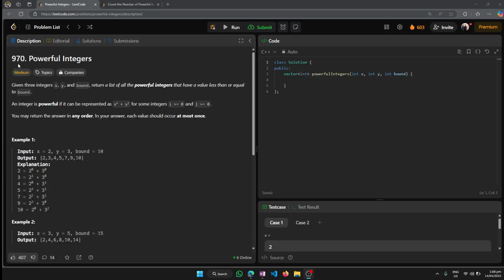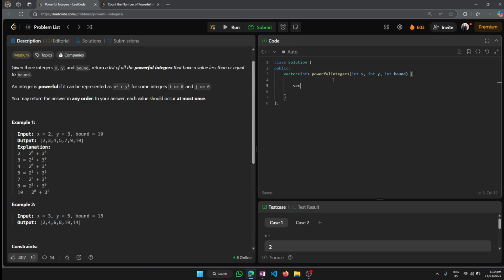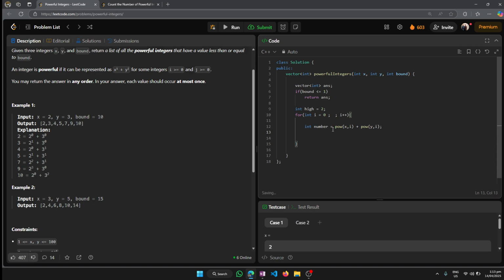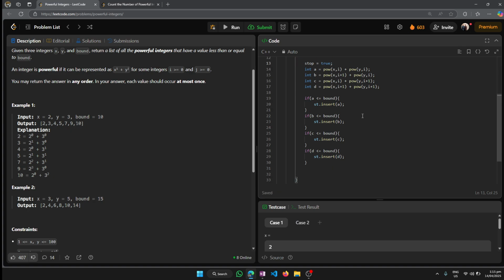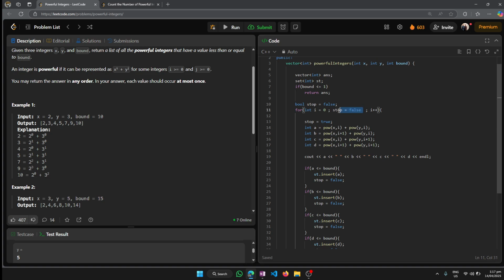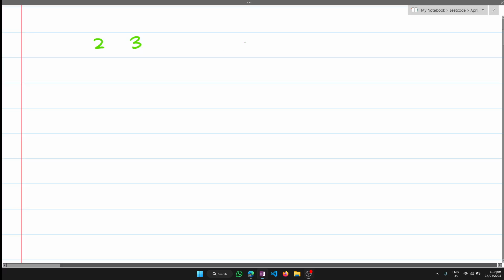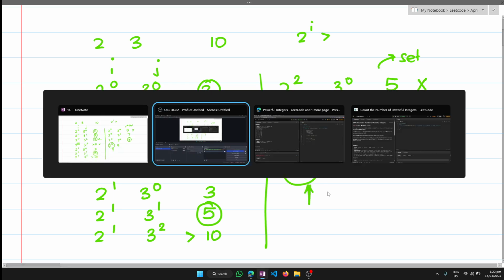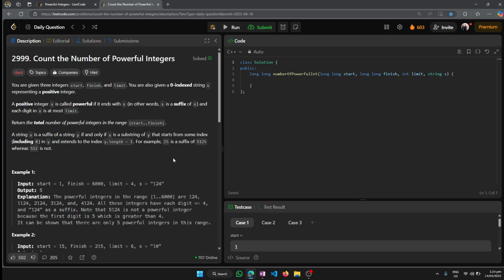Leetcode 970. Powerful Integers | Learning from the wrong approach | Easy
Hi everyone, this is the 6th video of our Playlist "Math Problems".

Video Summary:
We rarely come across problems where the simplest solution, a brute-force solution, is the optimal one. Luckily for us, this is one of those problems!

✨ Timelines✨
00:00 - Understanding the problem
2:00 : Incorrect approach code
7:40: Reason why it fails
10:10 : Intuition and code of the correct approach